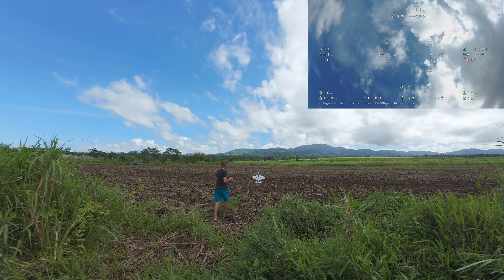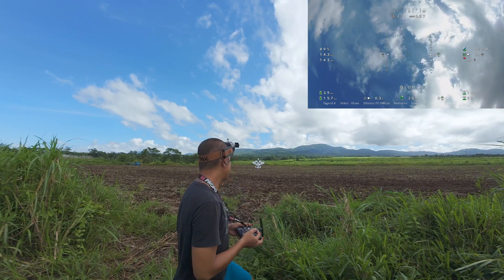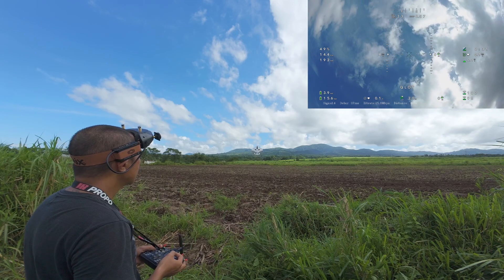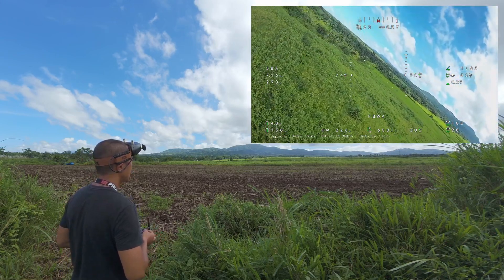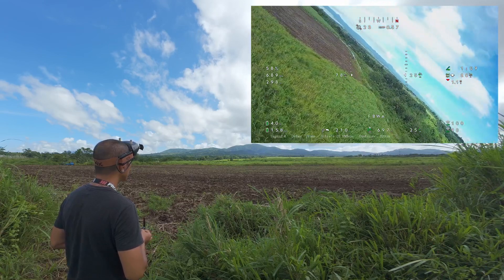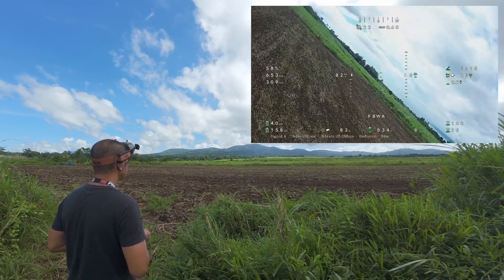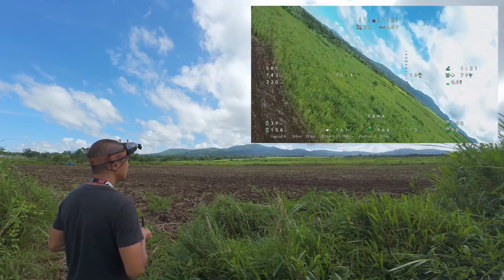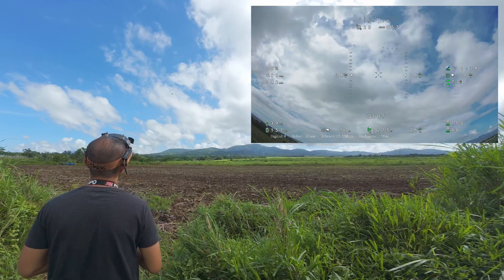ATOMRC PENGUIN - VTOL/Tailsitter MODE - Maiden Flight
Test flight of the AtomRC PENGUIN flashed with Arduplane and configured the VTOL-Tailsitter mode for vertical take off and landing.